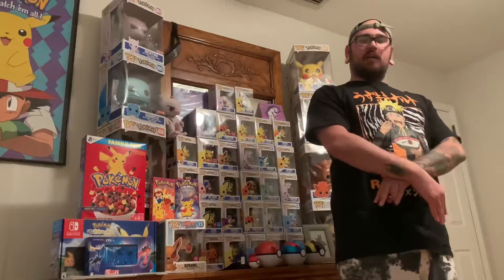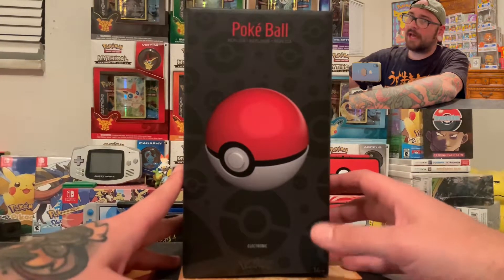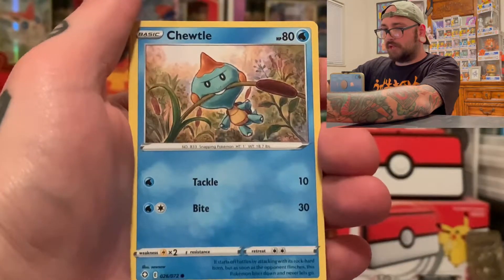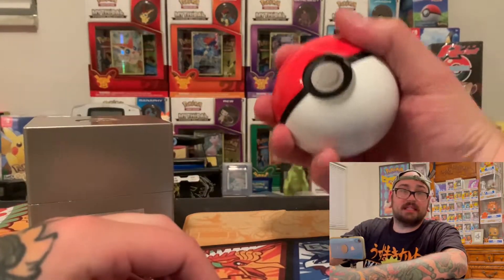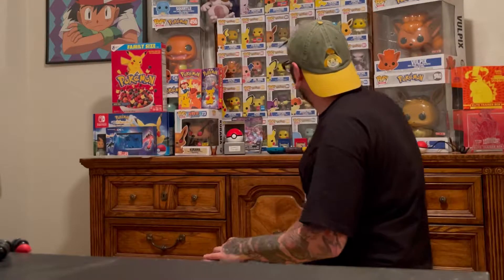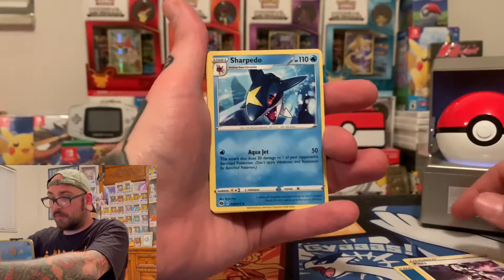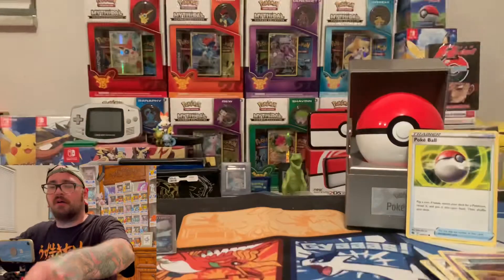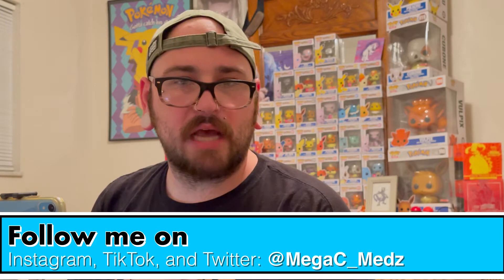REAL LIFE POKEBALL! Pokeball Review + Shining Fates and Champions Path opening! 🤯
In this video we take a look at a Real Pokeball! This replica is something else! Made by The Wand Company. This is one product review that you don't wanna miss out on! it is soooo SWEET. we are also opening up some Pokemon cards as well. WE FINALLY got our hands on some Shining Fates and some more Champion's Path. This is a fun filled review and card opening and I hope y'all enjoy!

I am giving away a FREE NINTENDO SWITCH LITE when we hit 1000 subs

Hope everyone has an awesome week and don't forget to
SPREAD LOVE AND GIVE A HUG!

FOR ADDITIONAL CONTENT!